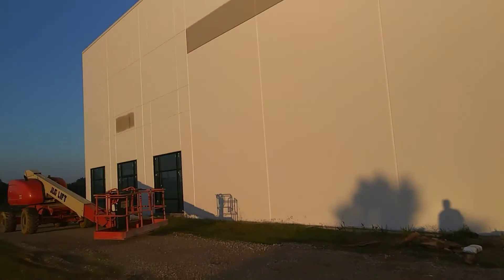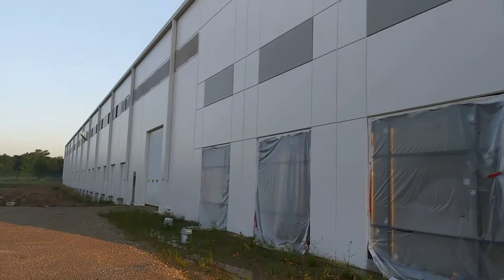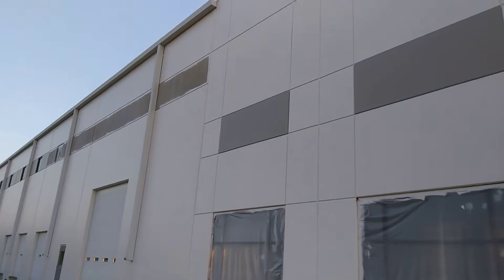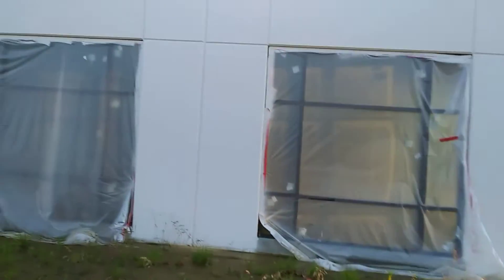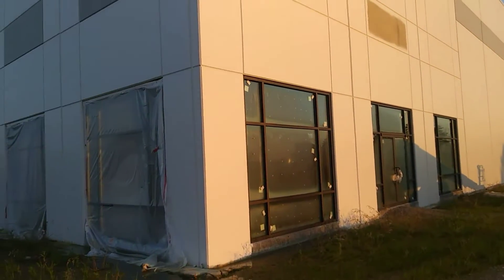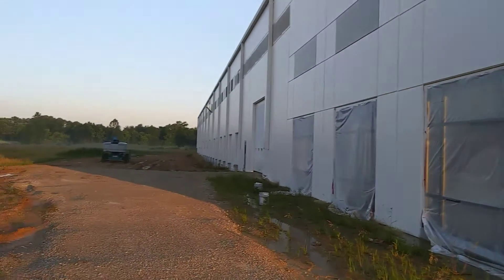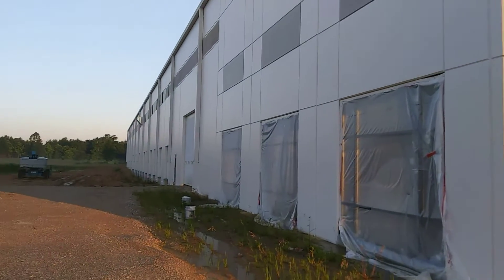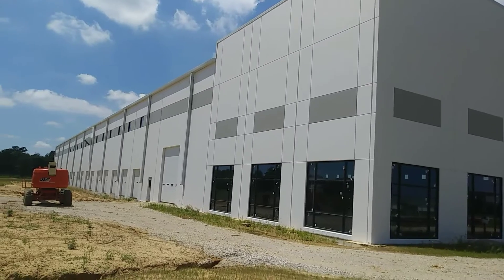A Little More About Rick Gee. Getting The Job Done!!!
Just a quick video of what we have been working on for a while. We have been getting hit by rain alot so it set us back a little. But, its over now, a few odds and ends things to do but the job os finished.

Rick Gee
P.O.Box 2564